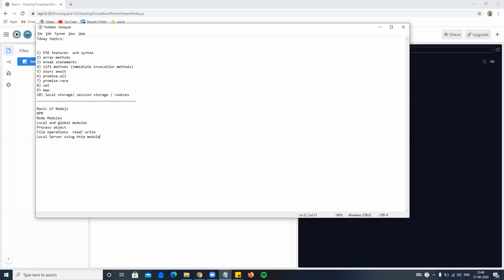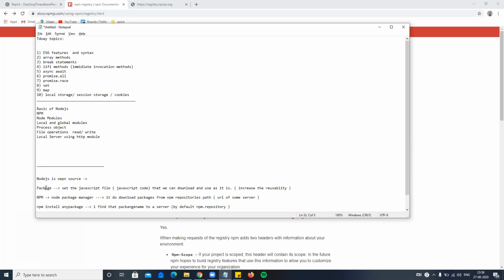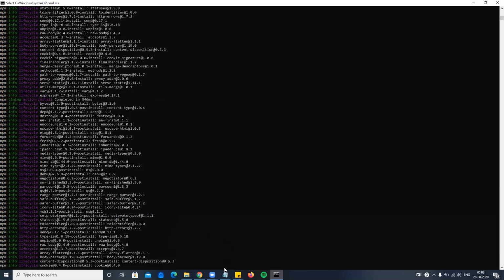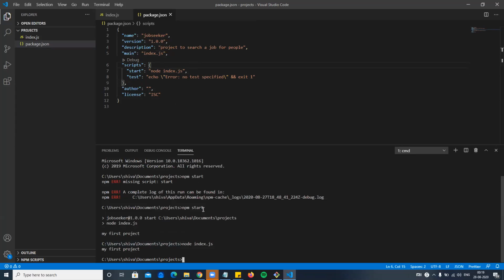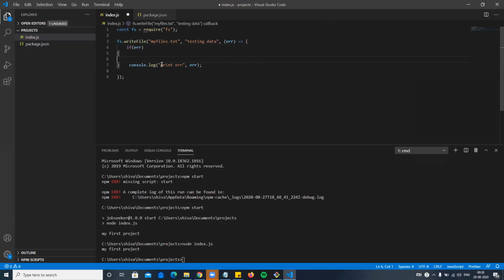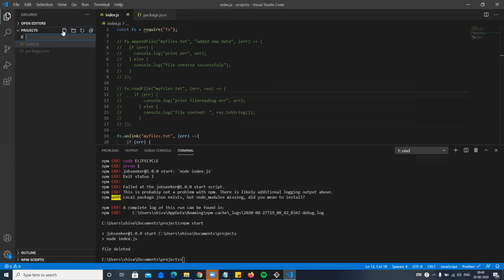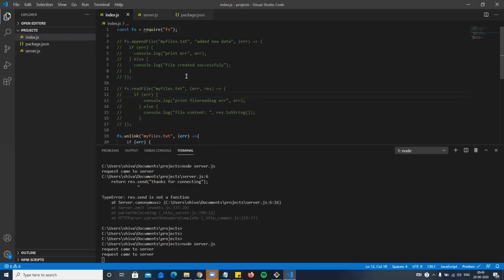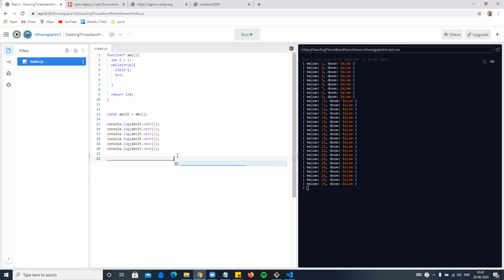NodeJS Serverside javascript training in depth from basics to advance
basics of nodejs and serverside javascript
Nodejs is oepn source

Package -- set the javascript file  javascript code that we can download and use as it is. ( increase the reusablity

Benefit: save the development time and development cost

NPM --  node package manager ---  it do download packages from npm repositories path ( url of some server )

npm install anypackage --  i find that packangename to a server (by default npm.repository )

there is .npmrc config file where we can change the npm registry path ( url )-- that allow you to search your module (package)

.npmrc ( is present in your home folder )

There are 2 ways to install module

1) local   ---   npm install moduename

2) global --  npm install -g modulename

Modules / packages : 2 kind of -

1) buildin package like fs, os, child, http .

2) external packages like expresjs, socketjs,

Read and write file using nodejs ---  fs module

http server using http module